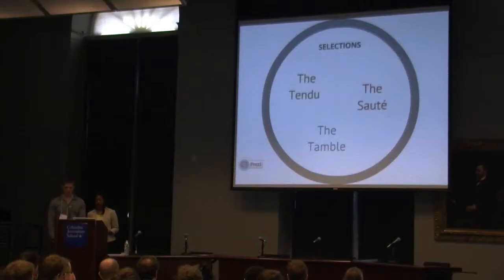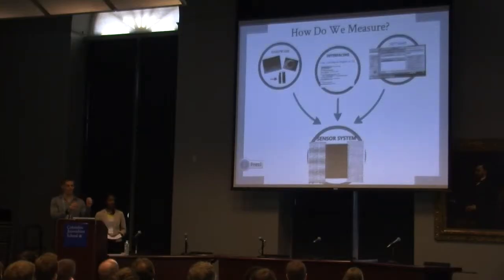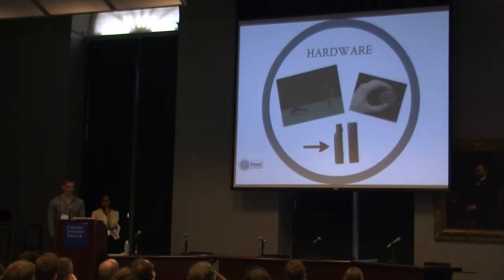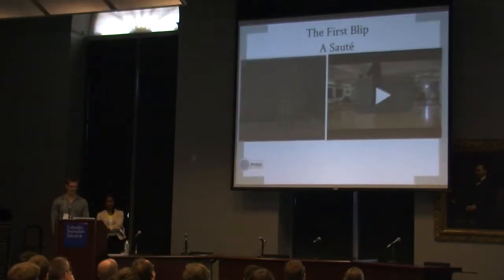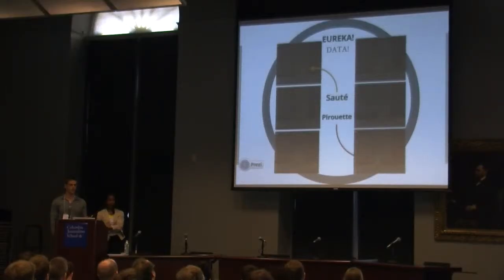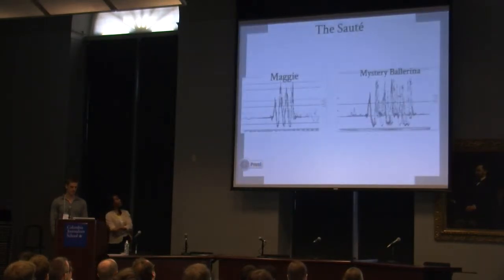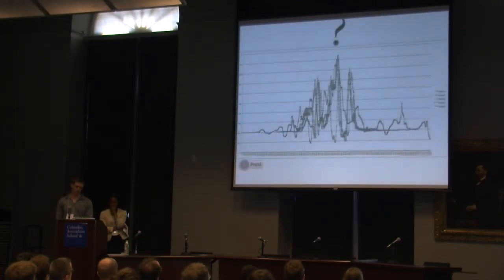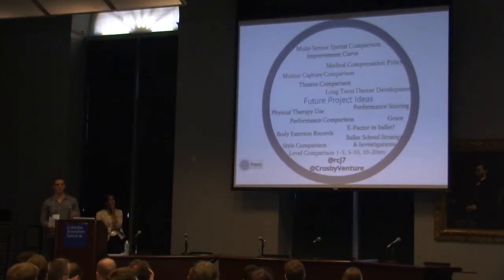Pierce Crosby & Rachael Johnson - Motion Sensing the Ballet (Sensor Journalism Workshop 2013)